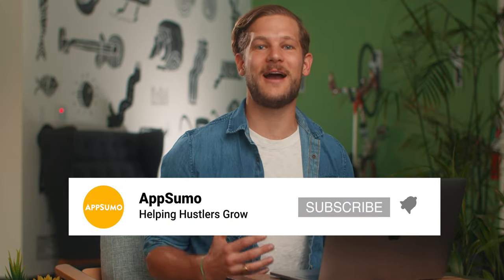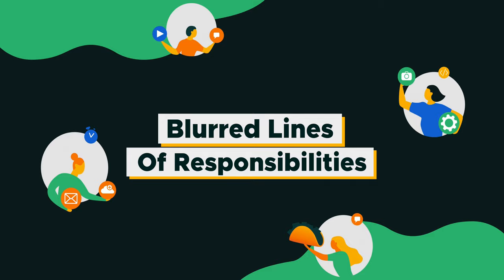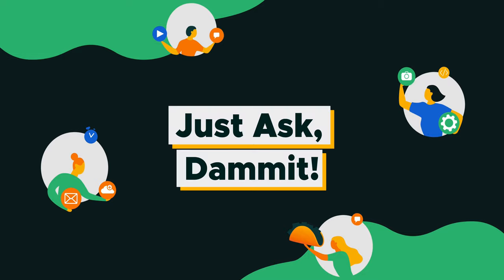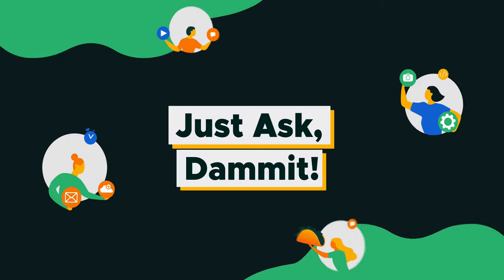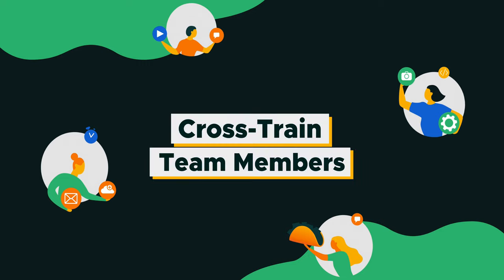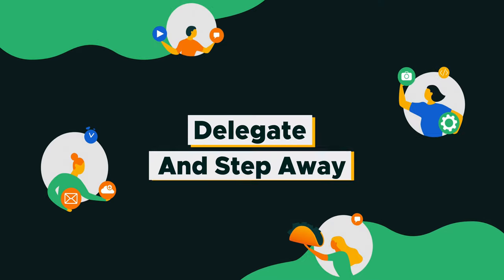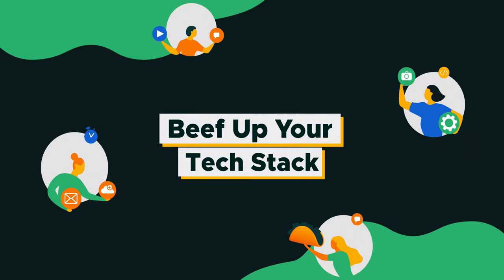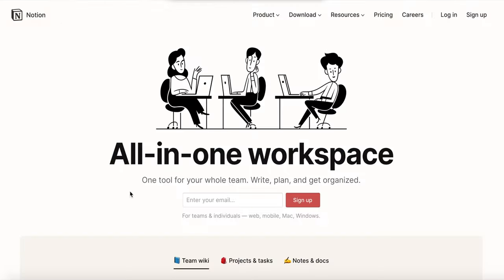Keys to Effective Team Communication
Cross-functional collaboration has always been a tricky beast, and now that many businesses have gone virtual, that beast has only gotten trickier 🤯

What exactly is cross-functional collaboration?
It’s when people from different teams rally together to solve a common goal. Like the Avengers, but with laptops and no spandex. Maybe. 🤷‍♂️

5 Challenges Businesses Face Collaborating with Different Teams  | 1:00
1️⃣ Blurred Lines Of Responsibilities
2️⃣ Missing Context
3️⃣ Competing Priorities
4️⃣ Lack Of Delegation
5️⃣ Ineffective Tools

7 Actionable Tips on Making Collaboration Work  | 2:53
1️⃣ Build and Earn Trust
2️⃣ Give Every Employee a Voice
3️⃣ Just Ask, Dammit!
4️⃣ Appoint A Competent Leader
5️⃣ Cross-Train Team Members
6️⃣ CEOs, Delegate And Step Away
7️⃣ Beef Up Your Tech Stack